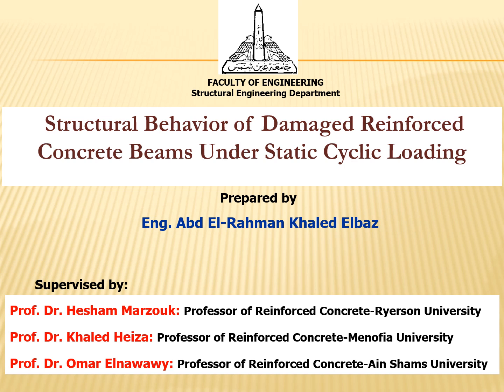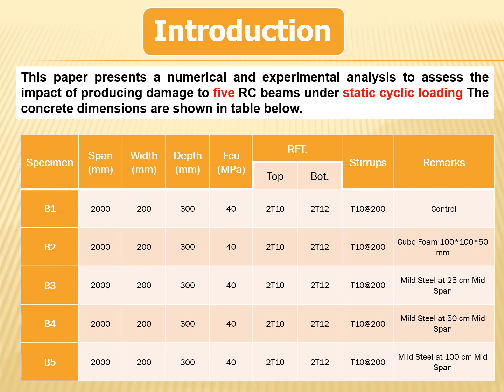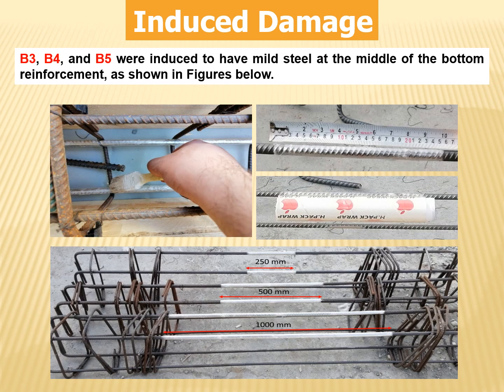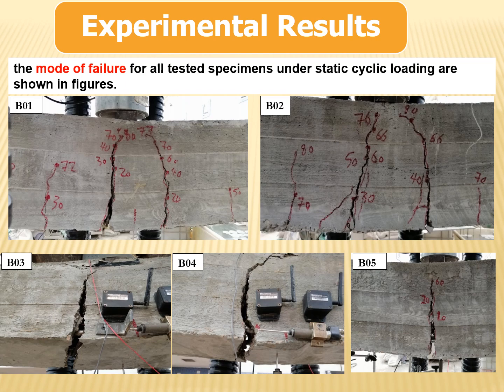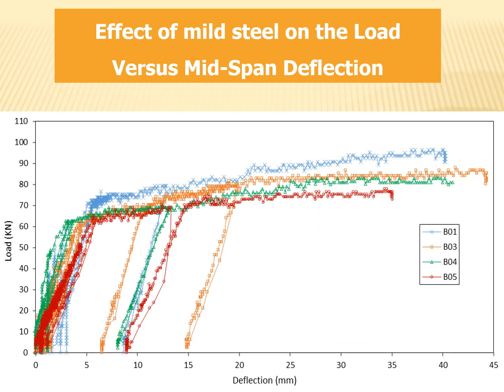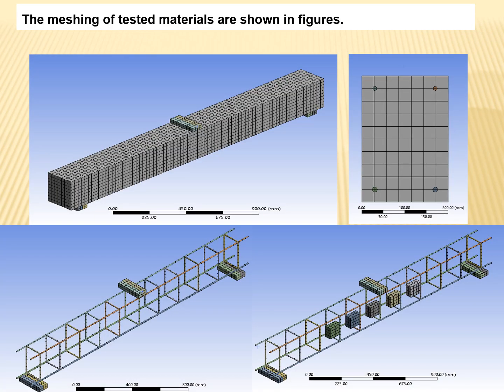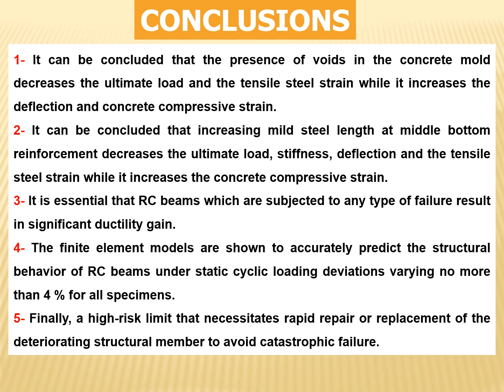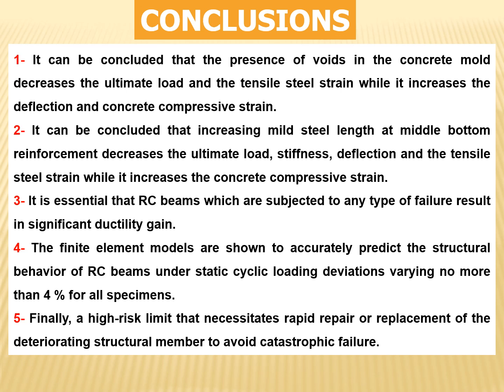Structural behavior of damaged reinforced concrete beams under static cyclic loading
Bridges are regarded as one of the most important components of transportation infrastructure. More and more repairs, inspections, alterations, and construction processes are required to maintain safe usage due to increasing travel demands in addition to bridge infrastructure aging. In this paper, we will discuss the experimental investigation using five reinforced concrete beams to evaluate the effect of making damage to experimental beams under static cyclic loading to investigate their ductility and energy dissipation. The defective parameters taken into consideration in the experimental program were the gap in the concrete mold and mild steel at the middle bottom reinforcement. All tested specimens had the same cross-sectional dimensions. The concrete dimensions of the beams were 200 mm in width and 300 mm in height, and the beam's length was selected to be 2200 mm, having a clear span of 2000 mm between the supports, they were tested in positive bending using a 3-point bending load system. According to the results, when (RC) beams were subjected to any of the mentioned types of damage, they showed a significant decrease in ultimate capacities ranging from 3.03% to 19.31%. The ANSYS model shows an average difference with the experimental program within 4 % as acceptable agreement.